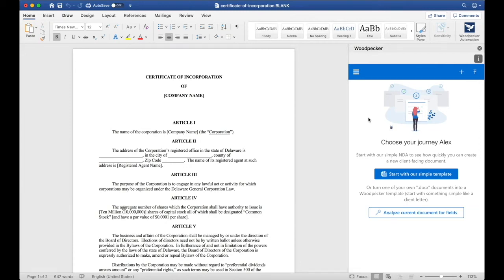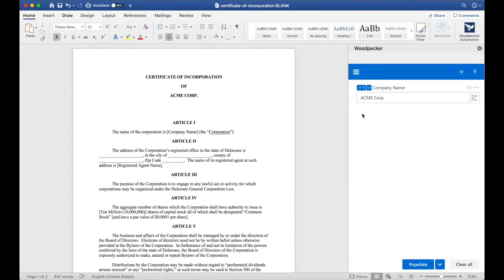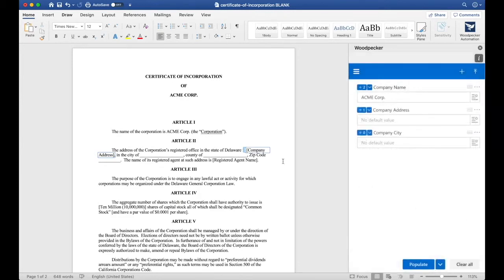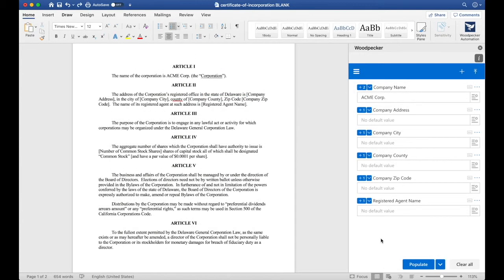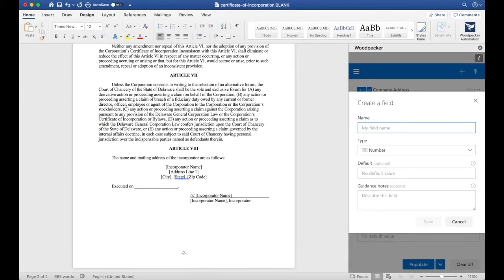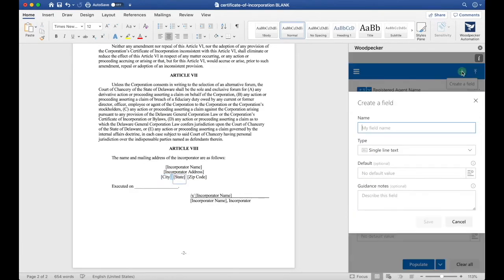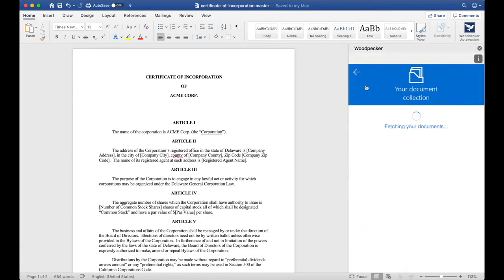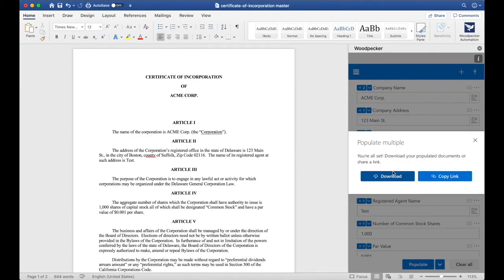Creating & inserting custom fields in Woodpecker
Learn how to create a custom fields in the Woodpecker side panel and insert them into your document.

Topics covered:
• Single Insert
• Bulk Insert